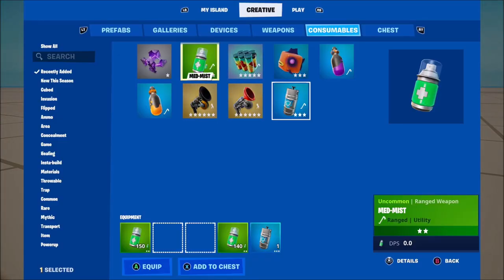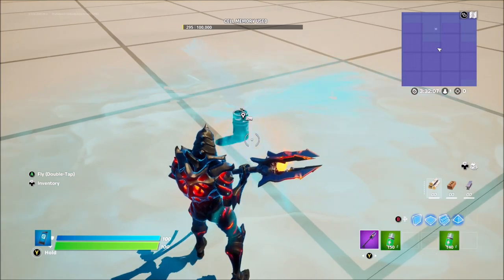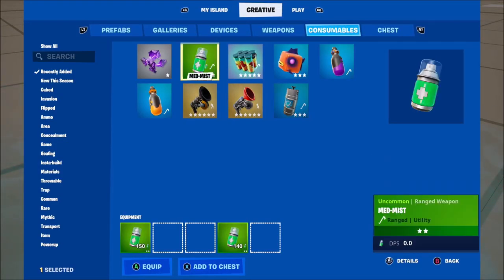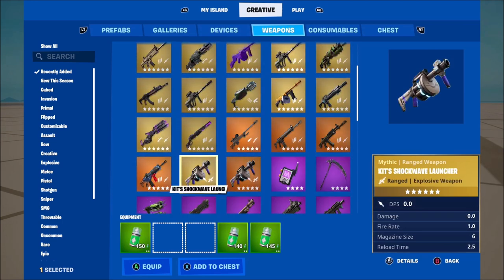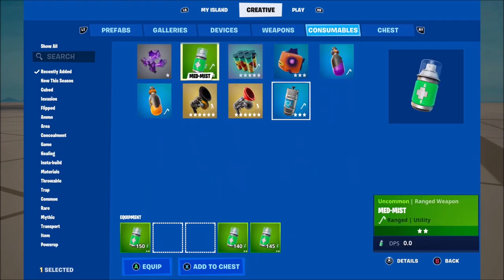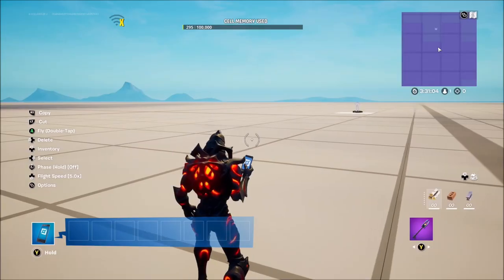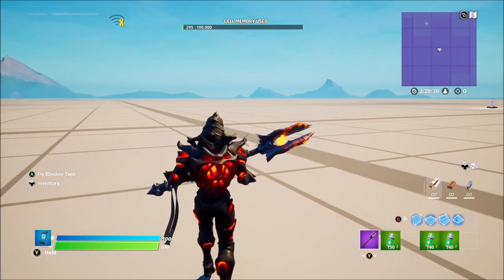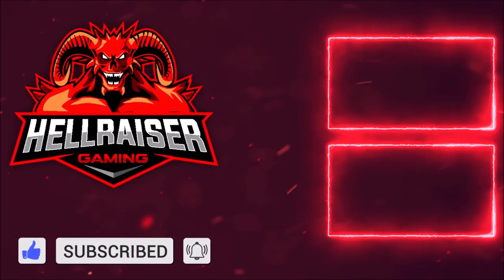NEW Fortnite Creative Update! NEW SHIELD KEG, MYTHIC WEAPONS And More!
"Epic Partner"